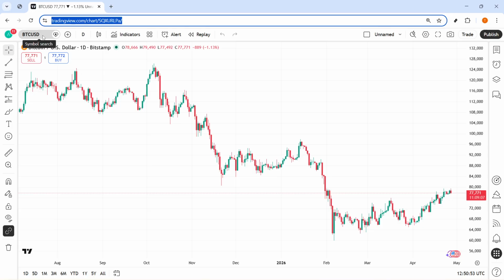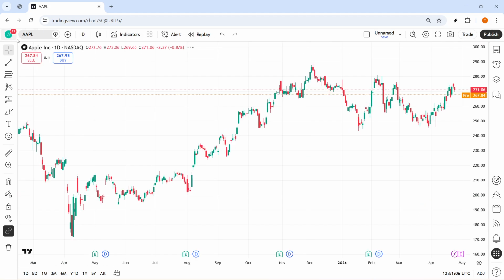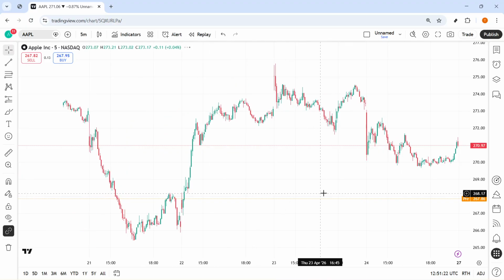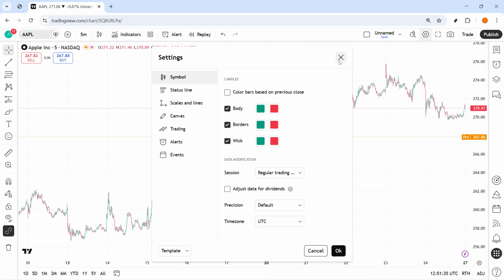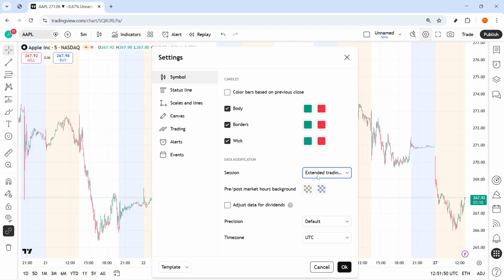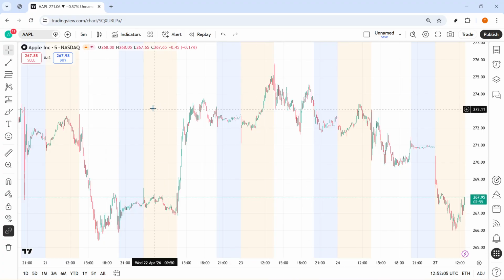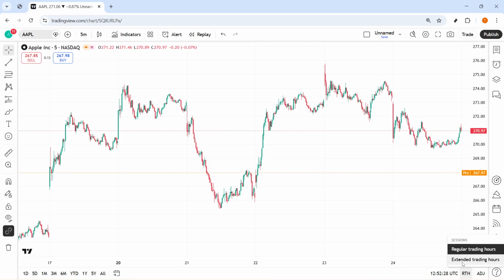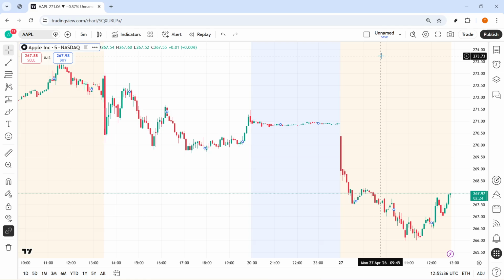How to Show Pre Market and Extended Hours on TradingView Charts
This is the only TradingView guide on showing pre-market and extended hours you'll need. By the end, you'll know exactly how to enable extended session data on your TradingView intraday charts.

1. How to load a U.S. stock like AAPL using the symbol search box
2. You'll learn how to switch to a 5-minute intraday timeframe required for extended hours
3. How to open Chart Settings and enable the Extended Trading Hours checkbox under Symbol then Session
4. You'll learn how to use the ext button at the bottom right to toggle pre-market and post-market candles on or off instantly

Perfect for: day traders, swing traders, beginner chartists, active stock investors

TradingView extended hours, how to show pre-market on TradingView, enable after-hours candles TradingView, TradingView 5 minute chart setup, pre-market and post-market chart settings, viewing extended trading hours 2026, TradingView ext button explained, how to see AAPL pre-market data, intraday chart session settings, turn on extended trading hours, TradingView chart tutorial for traders, after hours stock chart guide